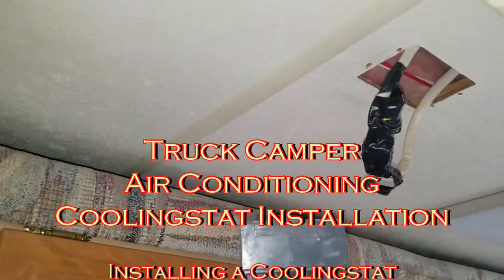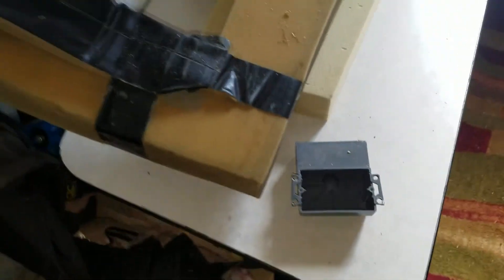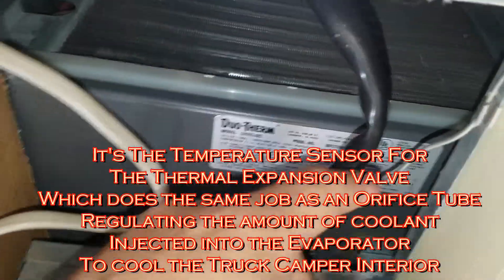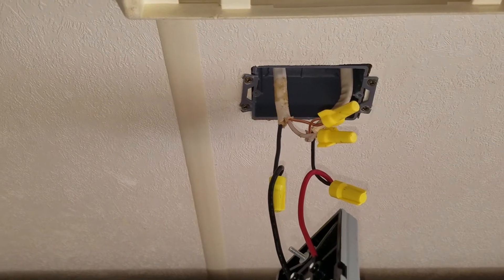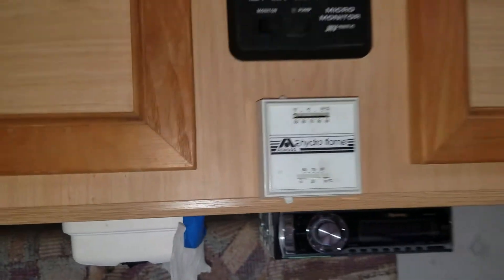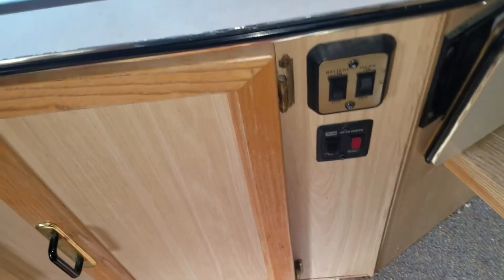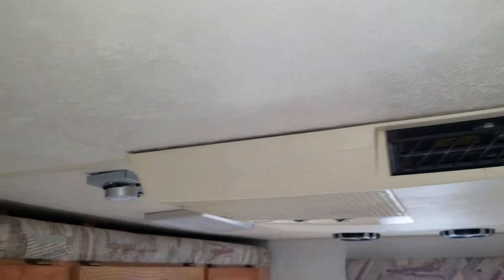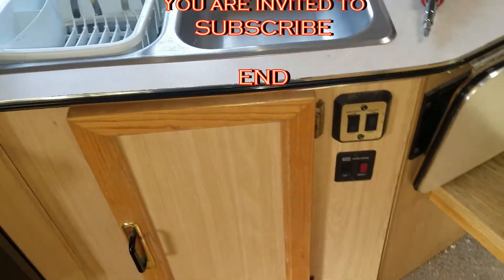Truck Camper AC Coolingstst Installation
Truck Camper
Air Conditioning
Coolingstat Installation

Installing a Coolingstat
KING K101-C
[Opposite of a Heating Thermostat]
For temperature control of the
Truck Camper Air Conditioner

If you like my
"How To Videos"
And Want New Video Notifications

It's The Temperature Sensor For
The Thermal Expansion Valve
Which does the same job as an Orifice Tube
Regulating the amount of coolant
Injected into the Evaporator
To cool the Truck Camper Interior

The Coolingstat shuts off when
The temperature drops to the set level
It kicks on when the temperature rises

like button

video content
You are invited to

END